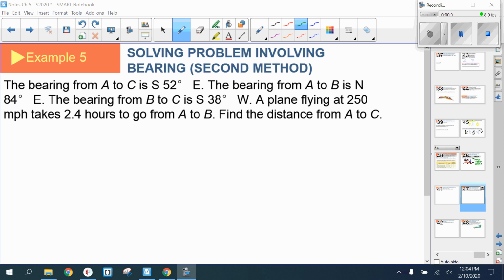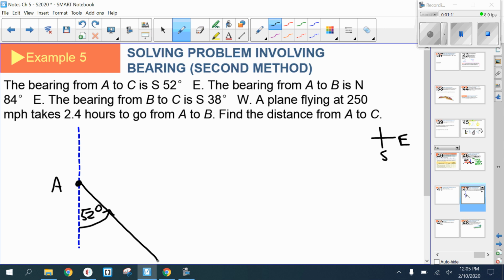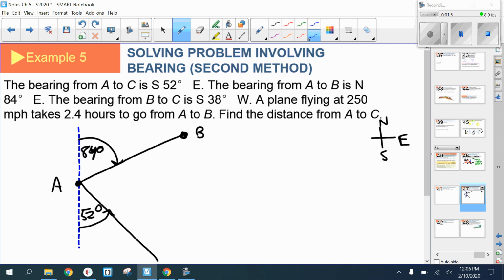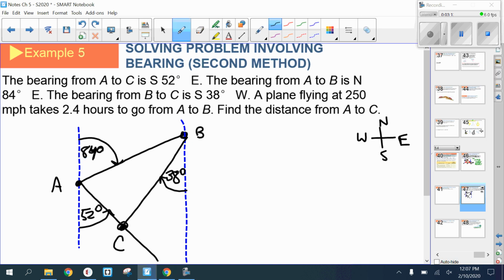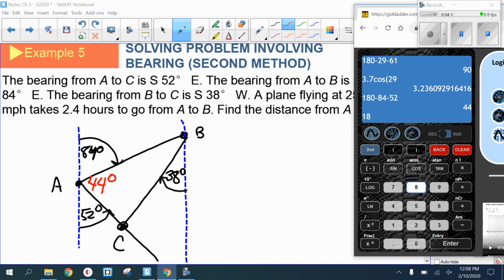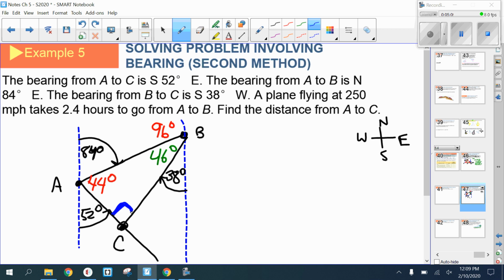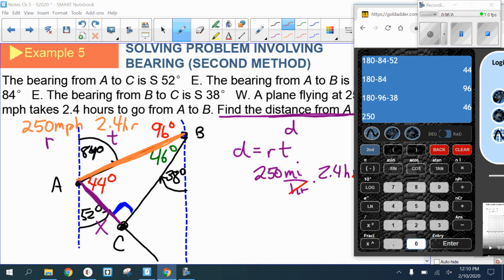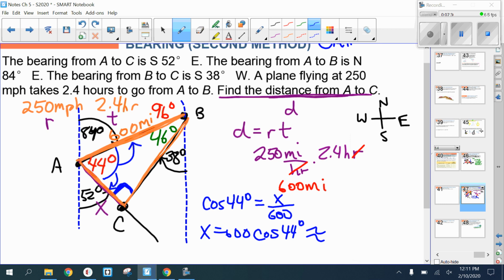5.4b - slide 8